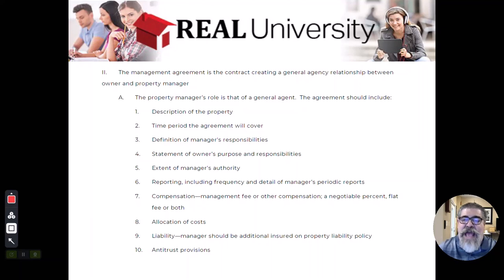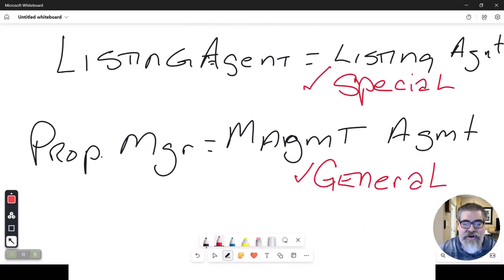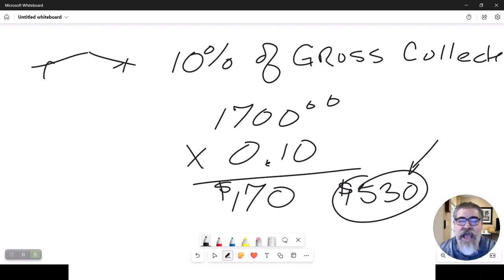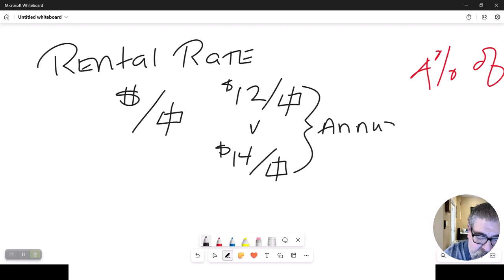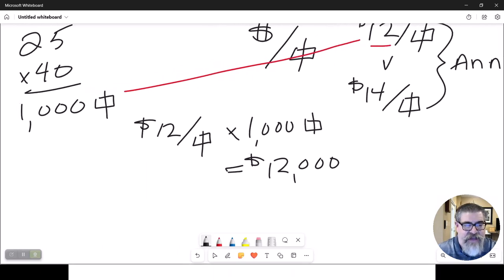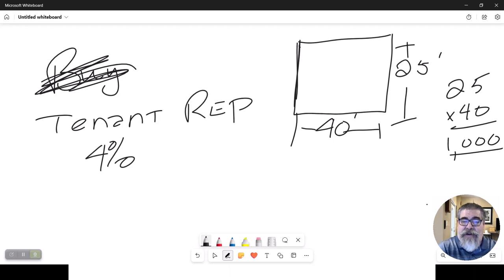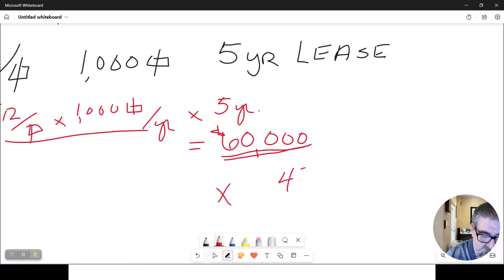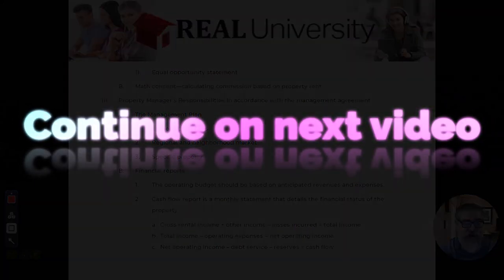Property Management Video 2